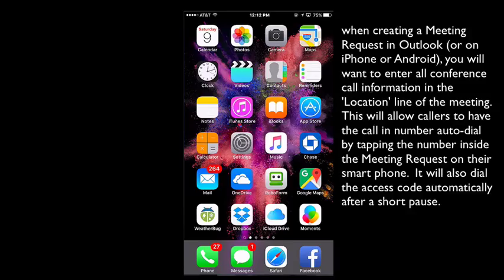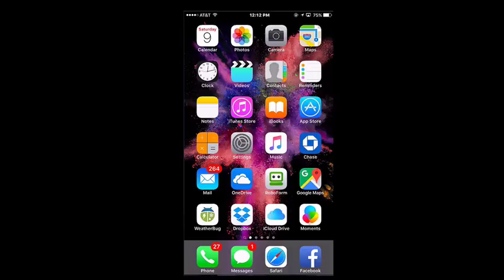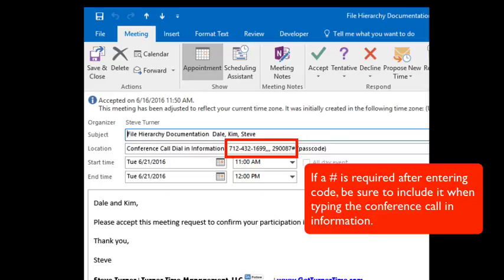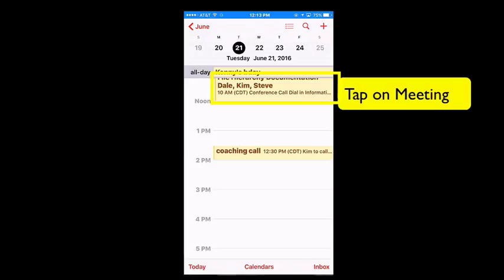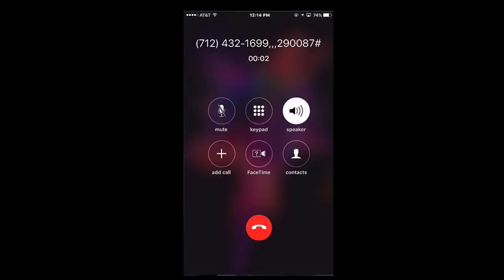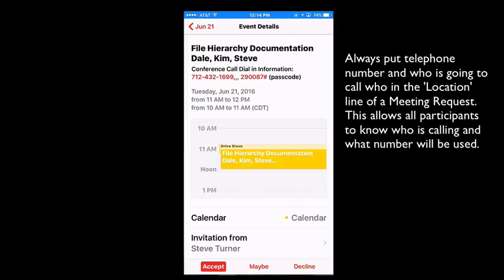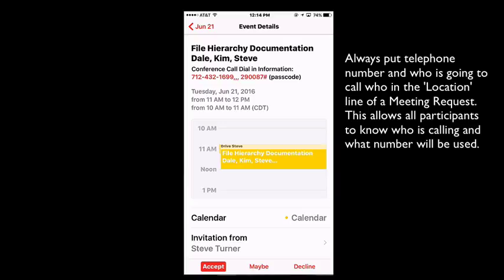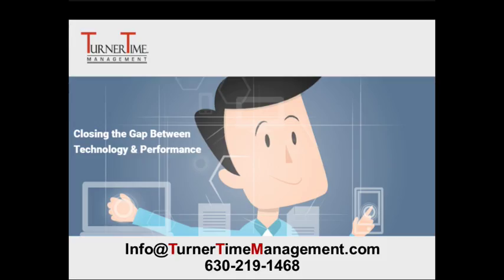How to Create Meeting Request for Conference Call to Auto-Dial (iPhone/Android) by TTM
When creating a Meeting Request in Outlook, or on your iPhone/Android, you will want to enter all the conference call information in the “Location” line of the Meeting.  This will allow callers to have the number auto-dial by tapping on the number when they open the meeting on their iPhone or Android.  It will also dial the access code AUTOMATICALLY, after a short pause.